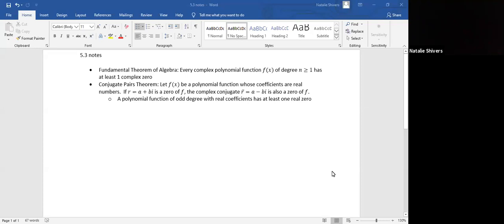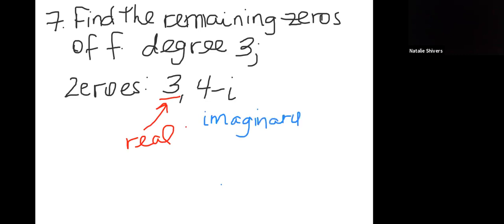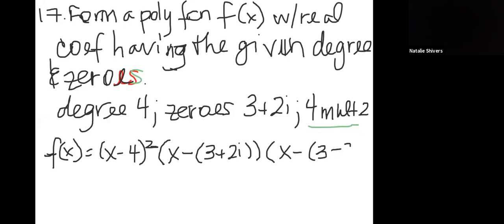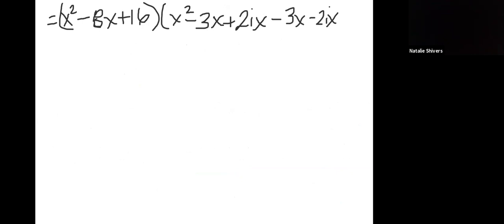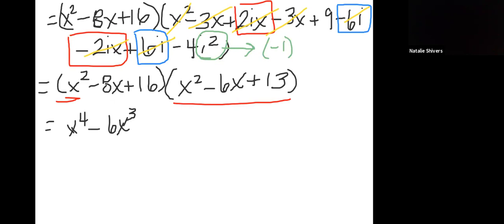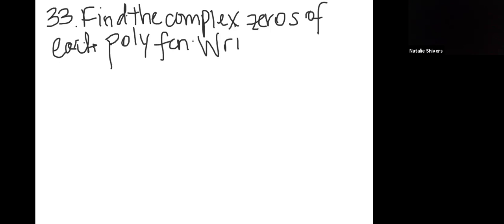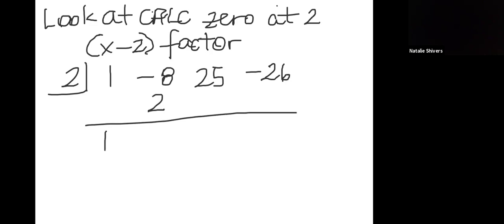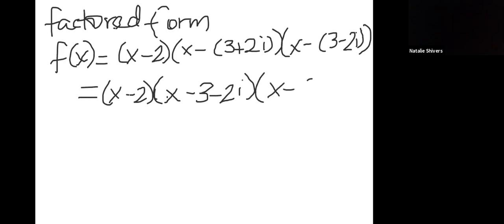5 3 notes Shivers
Complex Zeros; Fundamental Theorem of Algebra